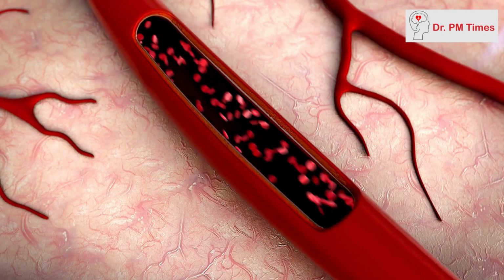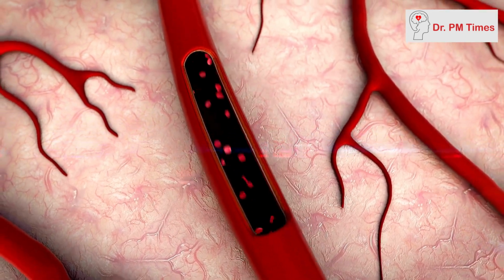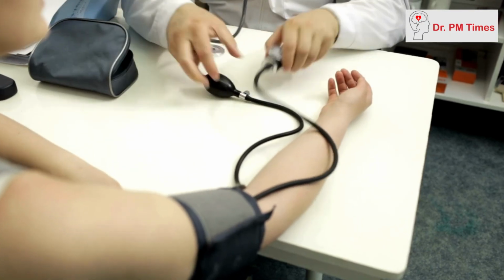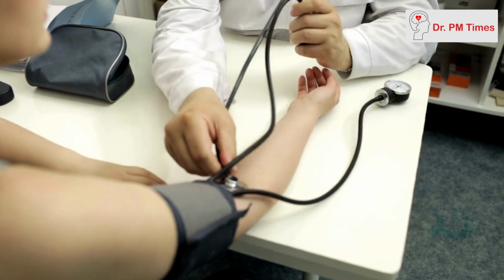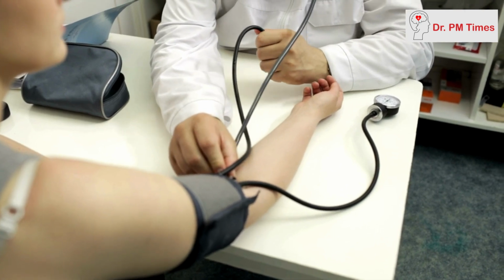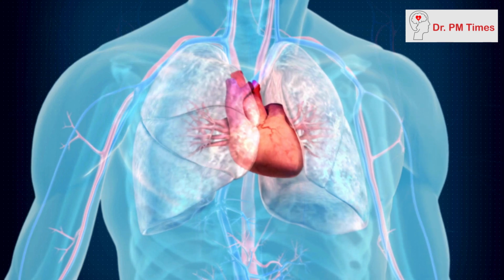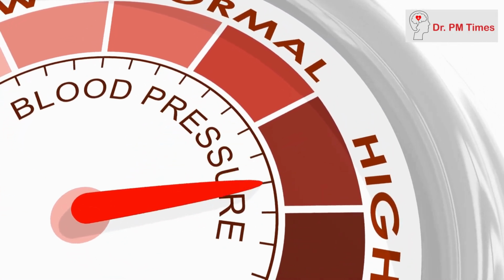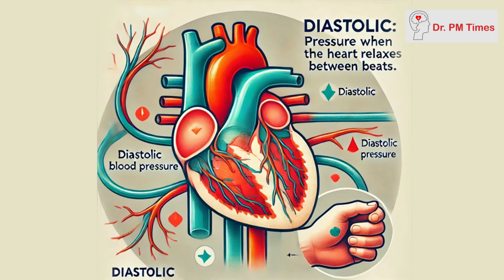The Truth About Blood Pressure & Hypertension: Basics Revealed! By Dr. Murugesan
Today, Dr. Murugesan delves deep into a health topic that impacts millions of people worldwide: Hypertension, commonly known as high blood pressure. With straightforward explanations and scientific insights, Dr. Murugesan uncovers the core concepts, real facts, and the truth about this condition that’s often called the “silent killer.”

Blood pressure is the force exerted by circulating blood on the walls of blood vessels. It’s essential for maintaining proper blood flow throughout the body. However, when blood pressure consistently stays high, it can lead to significant health risks, including heart disease, kidney problems, and stroke. Dr. Murugesan provides an in-depth look at what blood pressure readings mean, including systolic (upper number) and diastolic (lower number) values, and why both are important indicators of heart health.

Understanding Hypertension
Hypertension is classified into two main types: Primary (Essential) Hypertension, where there’s no identifiable cause, and Secondary Hypertension, which is due to an underlying health condition. In this video, Dr. Murugesan explains how factors such as genetics, lifestyle, diet, and stress contribute to elevated blood pressure.

He also discusses the stages of hypertension, ranging from elevated to stage 1 and stage 2 hypertension—and why early detection and proactive management are crucial.

Common Myths vs. Facts about High Blood Pressure
One of the biggest myths about hypertension is that it only affects older adults. Dr. Murugesan busts this misconception by explaining how high blood pressure can impact people of all ages, including young adults. He also addresses other myths, like “you can feel high blood pressure symptoms” and “only medication can manage hypertension.” Through clear facts, he shows why regular monitoring and lifestyle changes are critical.

Risk Factors for Hypertension
Dr. Murugesan breaks down the risk factors that can lead to hypertension, such as family history, obesity, physical inactivity, poor diet (especially high sodium intake), and smoking. Some factors are unavoidable, such as genetics, but others, like diet and physical activity, are manageable with lifestyle changes. Learn how you can reduce your risk and protect your heart!

Why Early Detection Matters
Hypertension is called a “silent killer” because it often has no noticeable symptoms until serious damage has been done to vital organs like the heart, brain, and kidneys. Dr. Murugesan emphasizes the importance of regular blood pressure checks, especially for people over 35 or those with a family history of hypertension.

How to Manage & Control High Blood Pressure
This video isn’t just about identifying hypertension; Dr. Murugesan provides practical, actionable advice on how to manage and prevent high blood pressure. He covers dietary changes, like reducing salt intake and increasing potassium through fruits and vegetables, as well as exercise recommendations, stress management techniques, and the importance of quality sleep.

Medication for Hypertension
For some individuals, lifestyle changes alone may not be sufficient to control blood pressure. Dr. Murugesan outlines the different classes of hypertension medications, such as diuretics, ACE inhibitors, and calcium channel blockers, and explains when medication may be necessary to protect your health. He also offers tips on how to talk to your doctor about managing medications effectively.

Summary & Takeaways
Whether you're newly diagnosed, have been living with high blood pressure, or are simply looking to stay informed, this video provides essential information that everyone can benefit from. Dr. Murugesan encourages viewers to prioritize heart health through regular monitoring, healthy lifestyle choices, and awareness.

Dr. P Murugesan (Consultant Diabetologist) Coimbatore, India